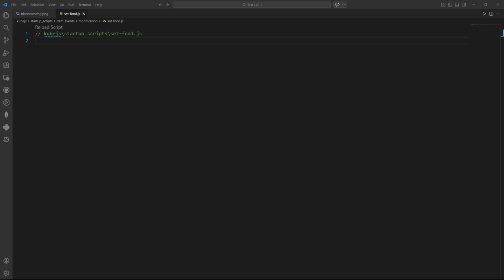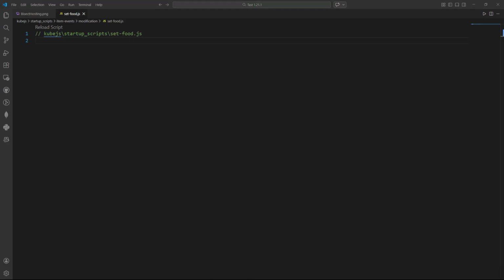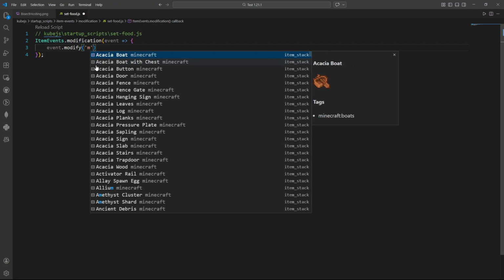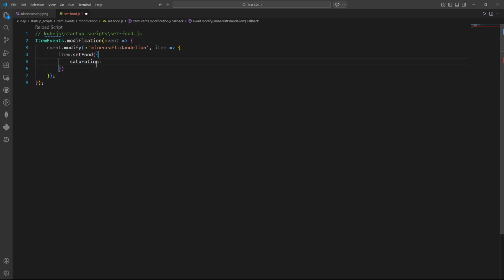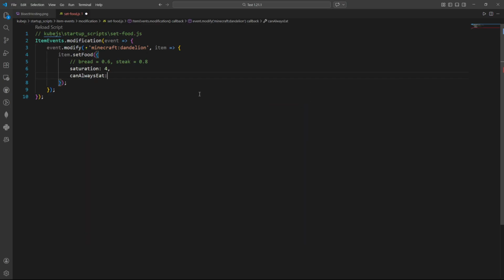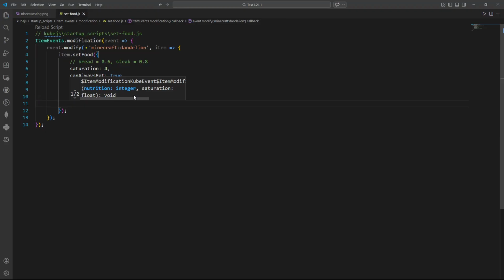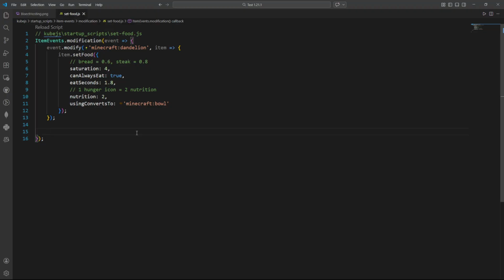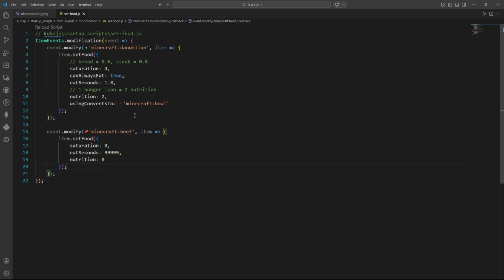Custom Food Properties | 1.21.1 KubeJS Forge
In this video, we explore how to customize food properties using KubeJS for Minecraft 1.21.1 on NeoForge. By modifying items, we can add hunger and saturation values, make items edible even when full, mark them as meat, or remove their food properties entirely. This tutorial shows how to give any item custom food behavior to create unique survival mechanics.